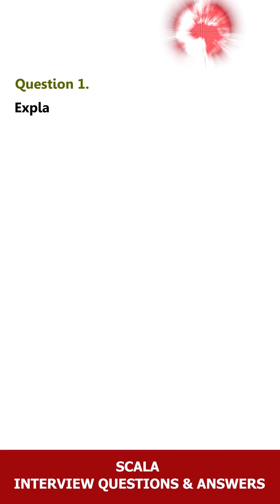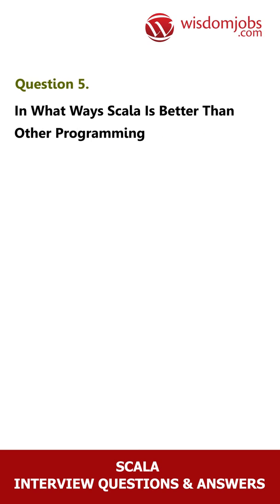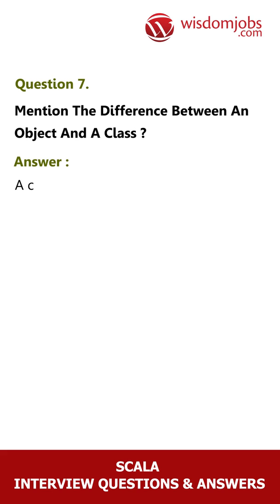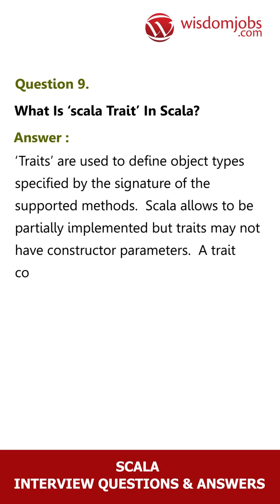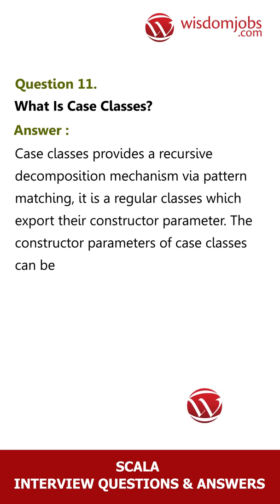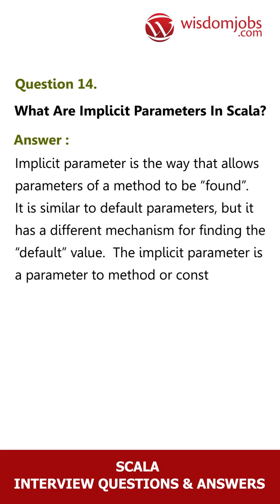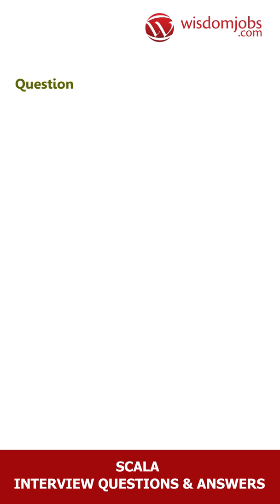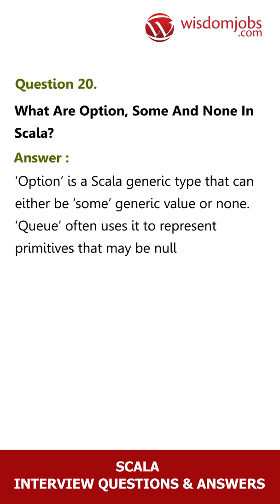TOP 20 Scala Interview Questions and Answers 2019 | Wisdom Jobs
FAQ's For  Scala Interview Questions and Answers 2019 | Scala Interview Questions | Wisdom Jobs

20 Scala Interview Questions and Answers, Question1: Explain what is Scala? Question2: What is a ‘Scala set’? What are methods through which operation sets are expressed? Question3: What is a ‘Scala map’? Question4: What is the advantage of Scala? Question5: In what ways Scala is better than other programming language?

Ready to face interview for Scala? Do not worry, we are here to help you with job interview preparation. If you are preparing for Scala interview and not sure which questions are likely asked in interview, we suggest you to go through Wisdomjobs Scala interview questions and answers page to crack your job interview. Scala is one type of programming language. It runs parallel to java. Its source code is compiled and can be run on JVM. It imbibes features of functional programming. There are some differences when compared to Java. One must note all these points. There are many jobs related to this across the globe. Below is the list of frequently asked Scala interview questions and answers which gets you ready to face the interviews:

Join the LIVE session on Scala Interview Questions and Answers in your Technical round of Job Interviews.

To take Scala Interview Questions and Answers support online quiz